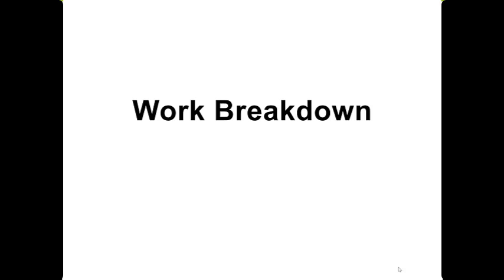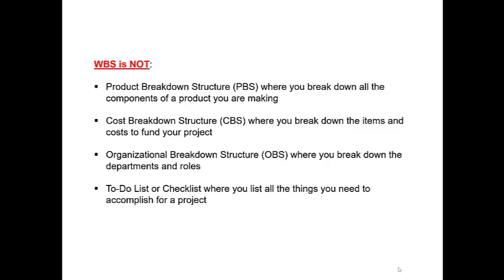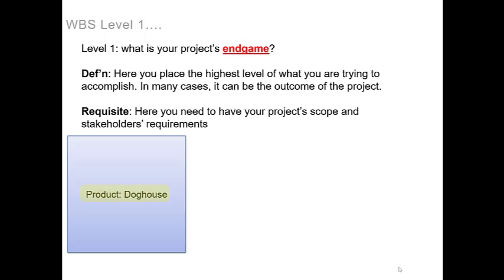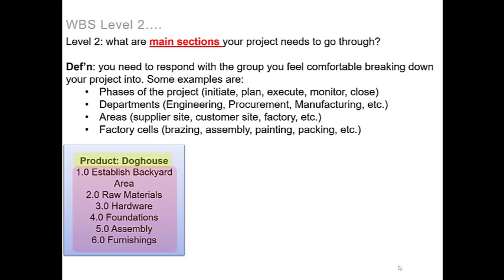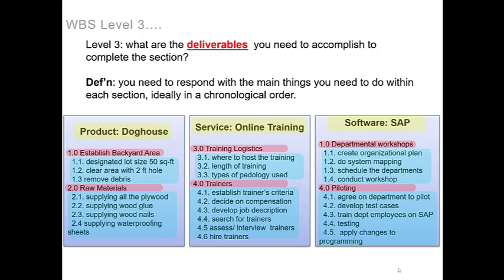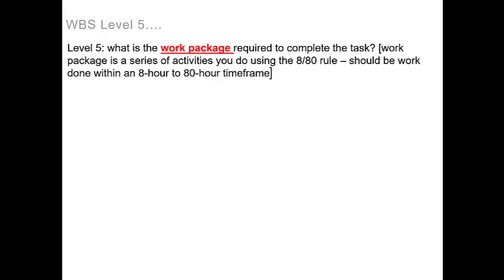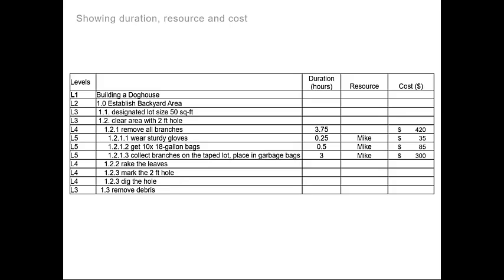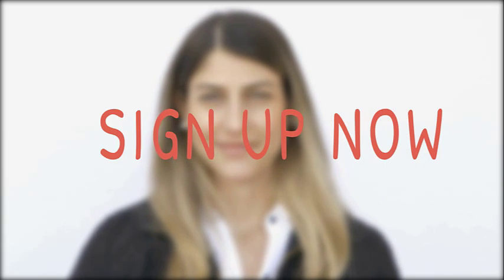Easy way to create a Work Breakdown Structure (WBS)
WBS: Learn how easy it is to create a WBS in less than 5 minutes following the article's instructions and examples. Read more…